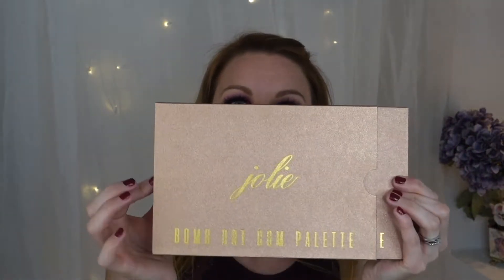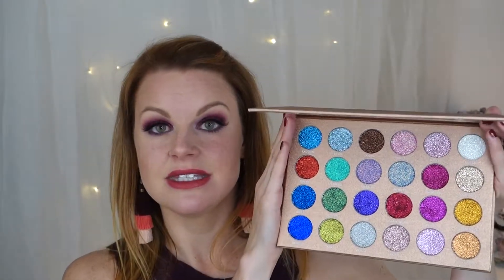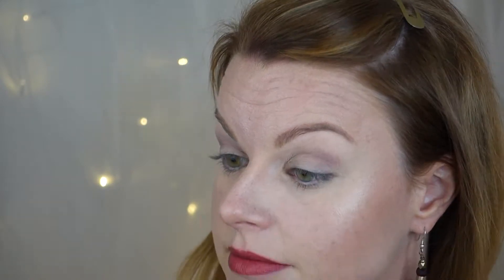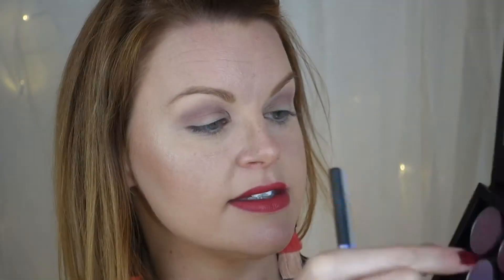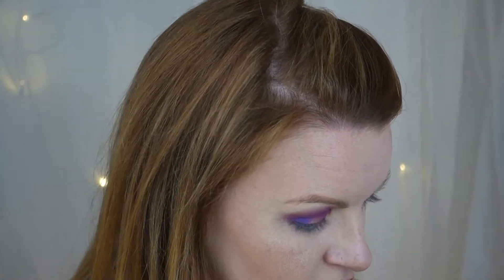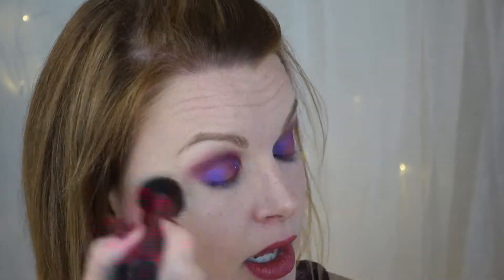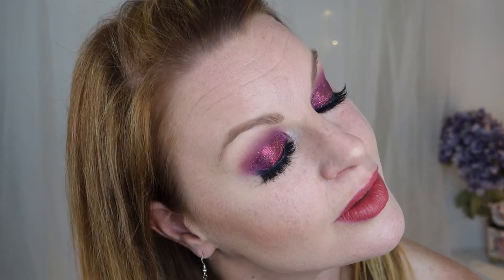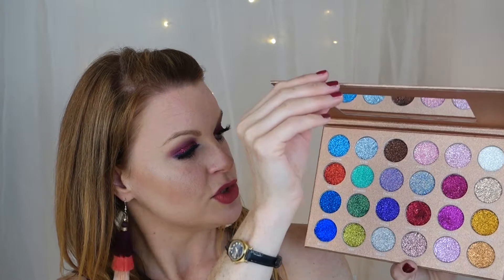Bomb dot com | Glitter Palette | First impression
Today I´m testing out the Bomb Dot Com glitter palette from Jolie Beauty. I just love glitter and when I saw this palette with all this different colors in it I knew I have to have it, so this is a first impression on this palette.

On my face:

Smashbox The Cali Contour Palette

On my eyes:

September Rose, Slush Palette
Nabla, "Eresia"
Colorpop, "Pretty Cruel"
Makeup Geek, "Caitlin Rose"
Colorpop, "Prowlin"

On my lips:

Sephora Lipstories,"Spring Break"
Isadora lip pencil, "Berry Kiss"